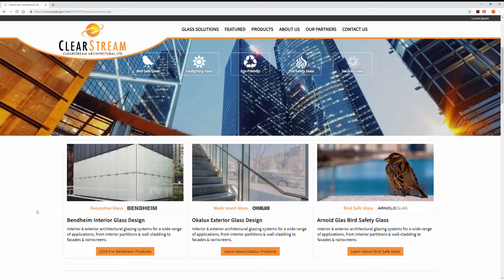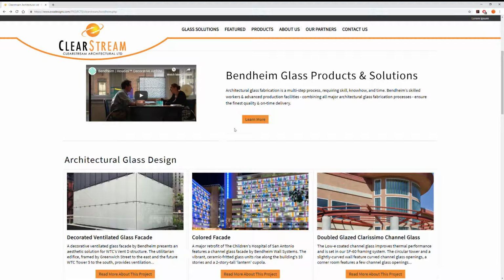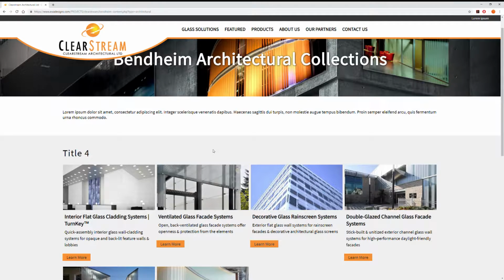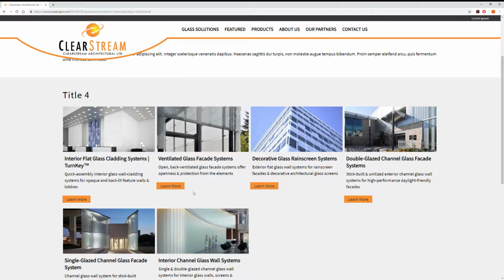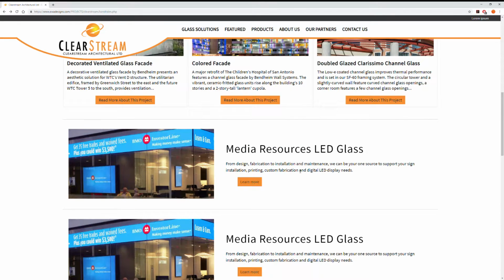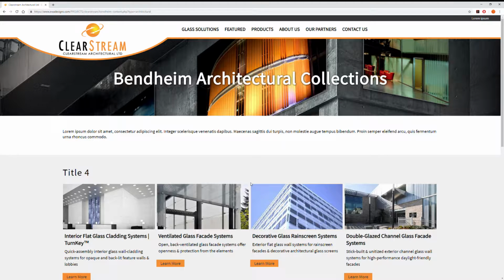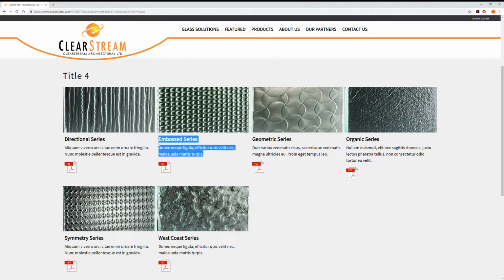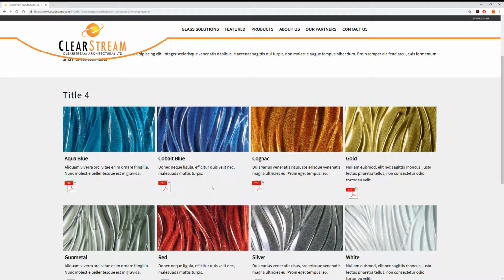Clearstream Architectural Ltd Google Chrome 2 20 2019 4 18 46 PM